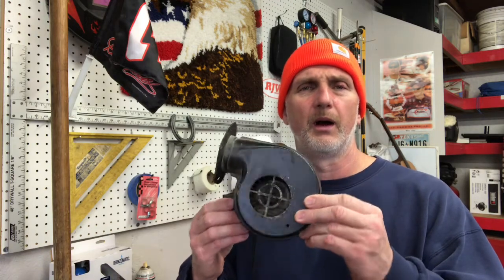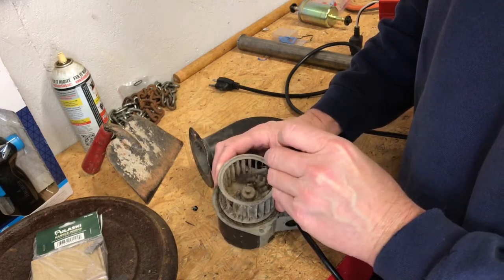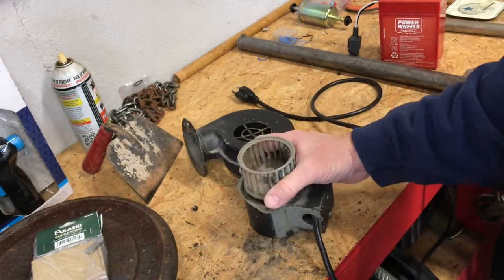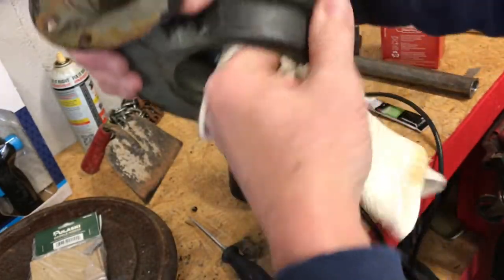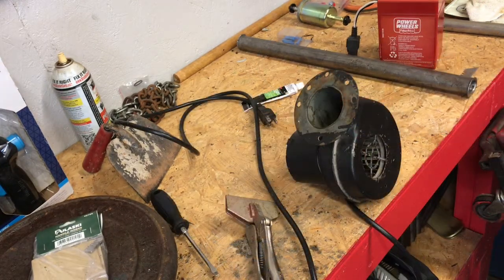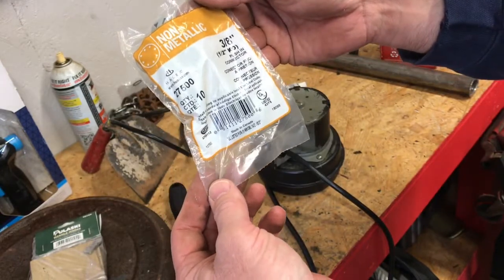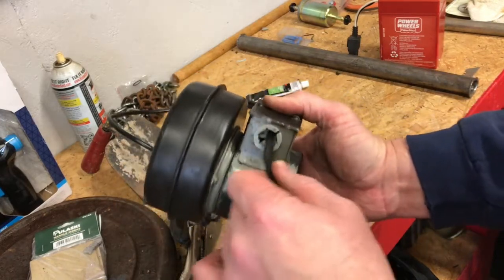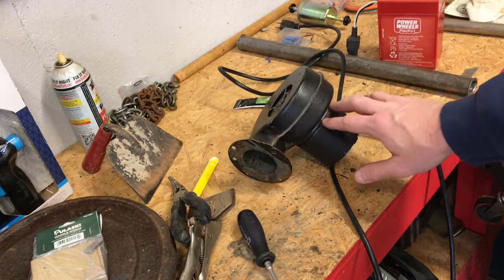How to Disassemble & Clean Blower Fan Assembly for a Wood Stove - DIY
ITEMS You May NEED to HEAT Your HOME with WOOD:
Wood Stove
Blower Motor Assembly
Fire Log Rack
5 piece Fire Place Tool Set